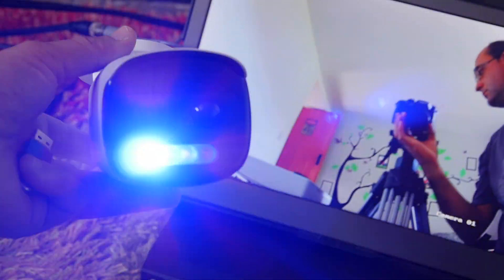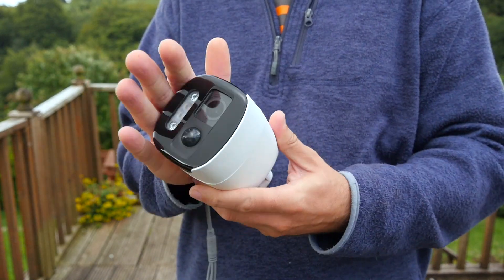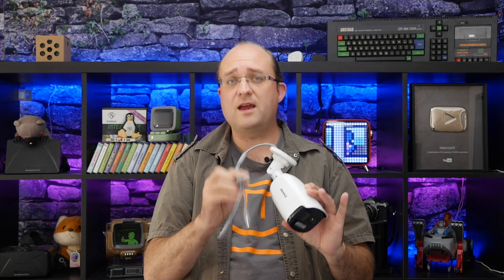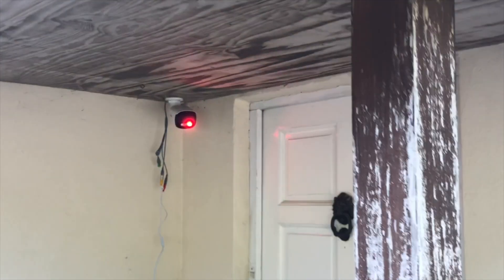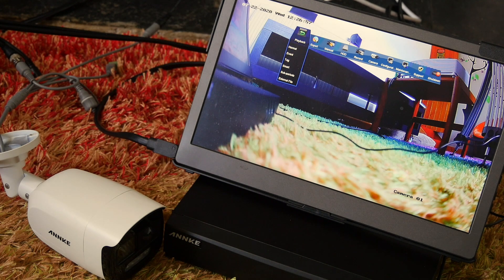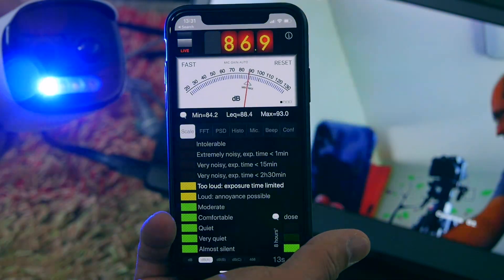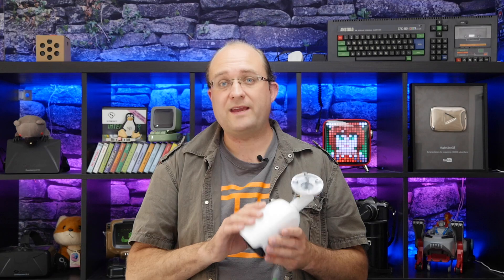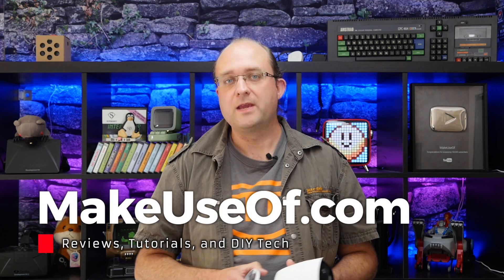Annke BR200 Alarm Security Camera: The Smartest Analog Camera Yet!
The Annke BR200 is a 1080p/2MP analog security camera–nothing remarkable there. But it also features a terrifying loud built-in siren and bright red/blue strobe light, paired with a reliable motion sensor. That added layer of security should be enough to scare anyone away. All at a budget-friendly price of $100.

Read more and enter the competition to win an Annke BR200 and DVR